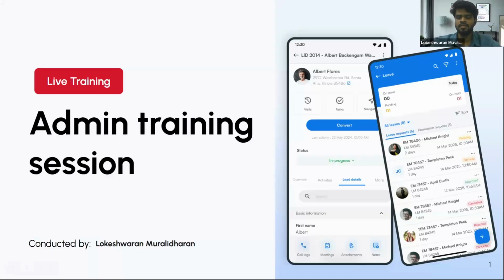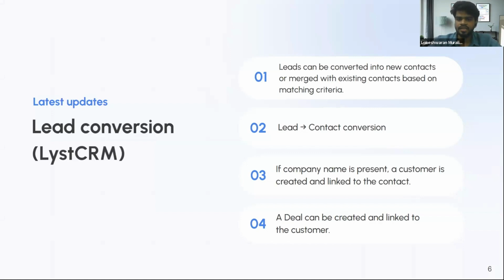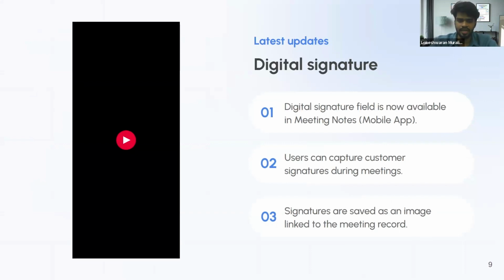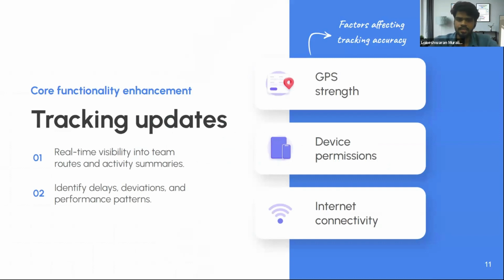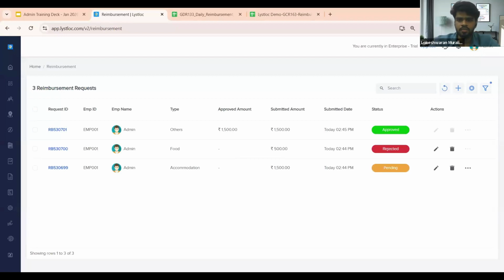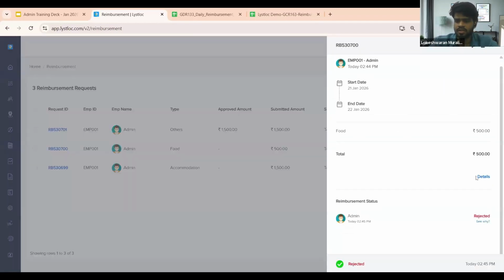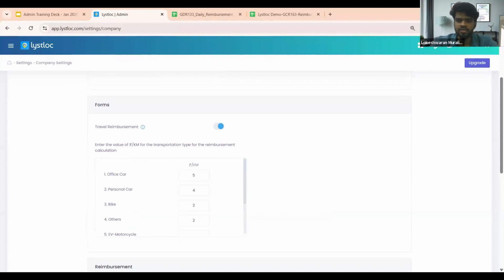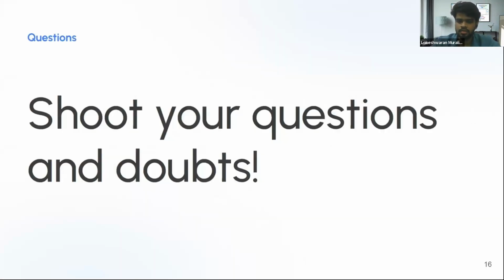Lystloc Admin Training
In this training session, our Account Manager, Lokeshwaran, walks you through Lystloc’s key features and admin controls to help you manage your field operations with ease.

👉 Perfect for admins looking to maximize productivity, simplify workflows, and ensure accurate field data.